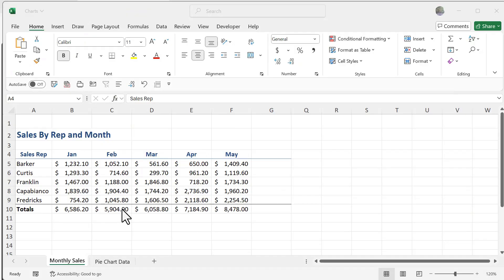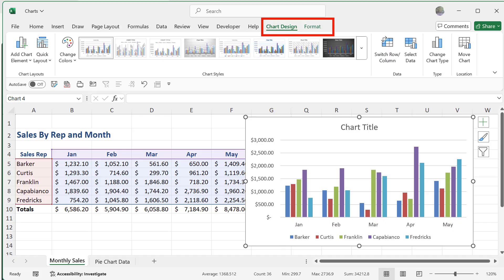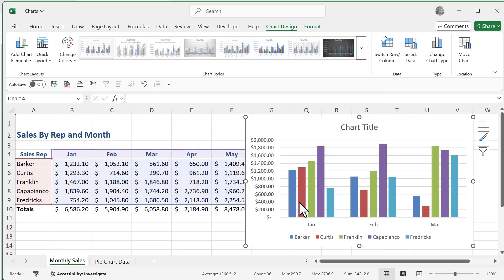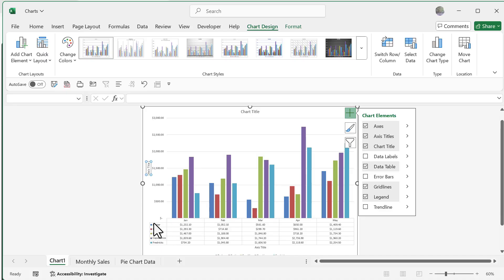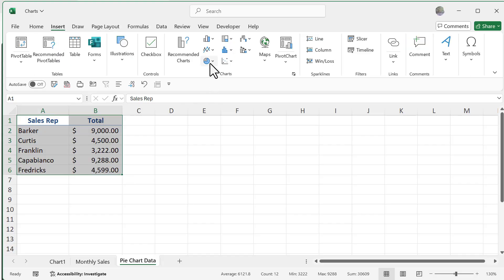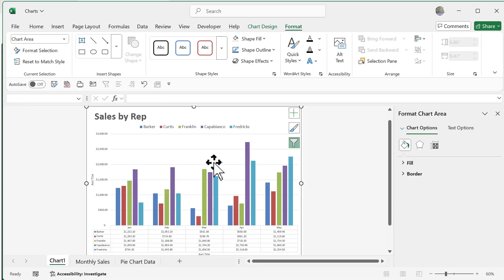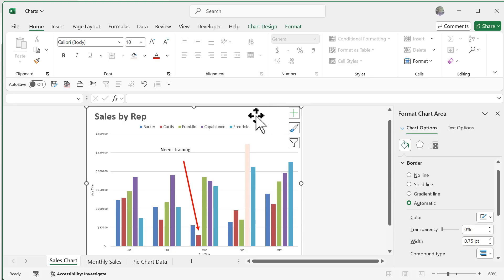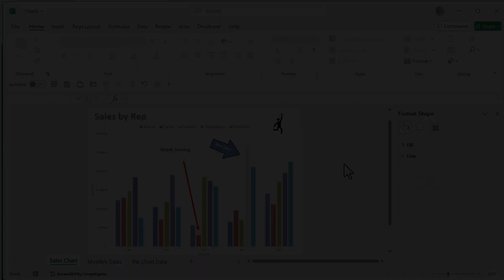How to Create Excel Charts and Graphs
Master the art of creating clear, professional Excel charts and graphs in just 15 minutes! This tutorial walks you through the basics of turning raw data into compelling visuals that highlight key trends and insights. Perfect for beginners who want to quickly improve their data presentation skills.